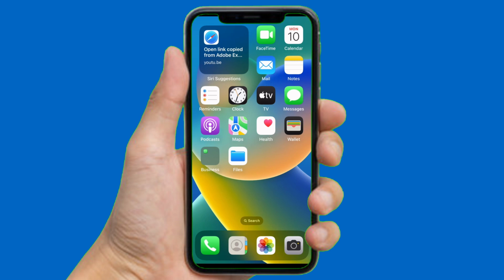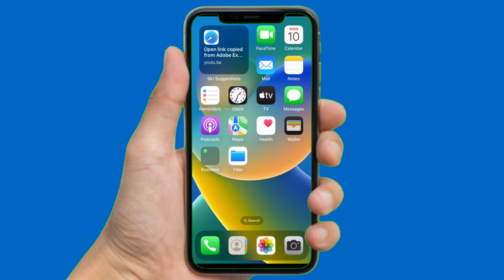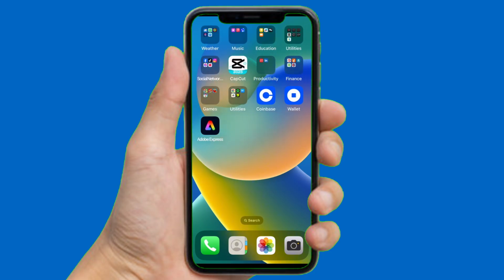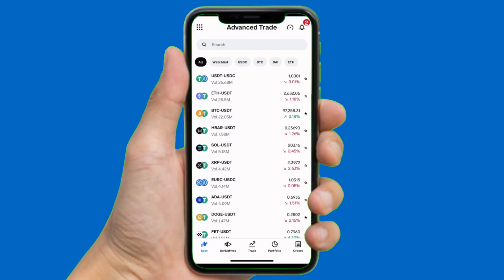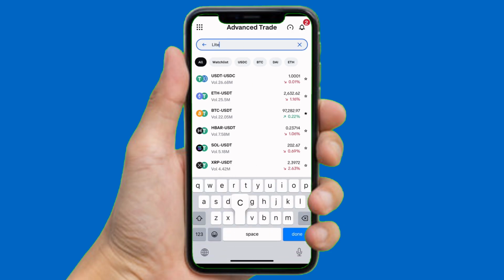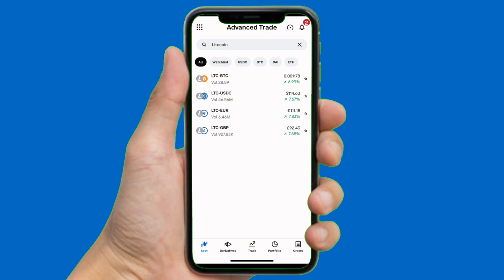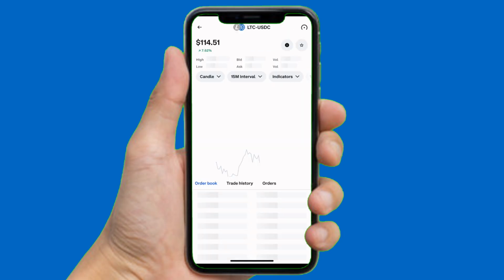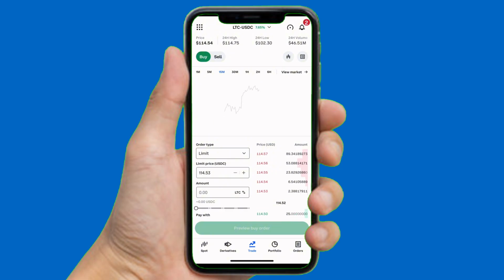How to Buy Litecoin on Coinbase 2025?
In this video, we'll show you exactly how to buy Litecoin (LTC) on Coinbase, one of the most popular cryptocurrency exchanges! Whether you're new to cryptocurrency or an experienced investor, this guide will walk you through the entire process of purchasing Litecoin.